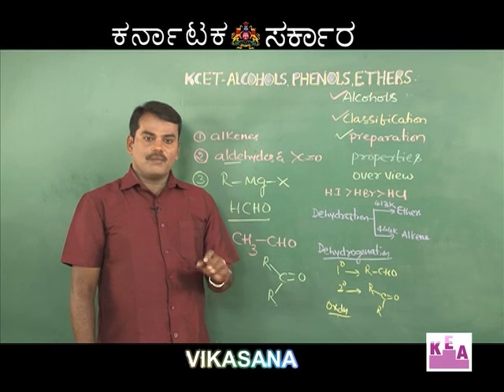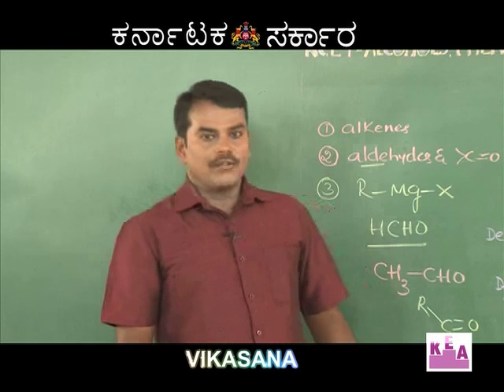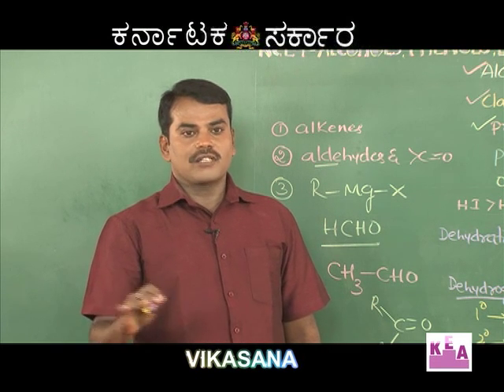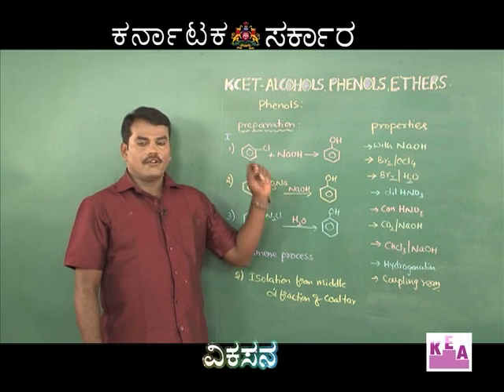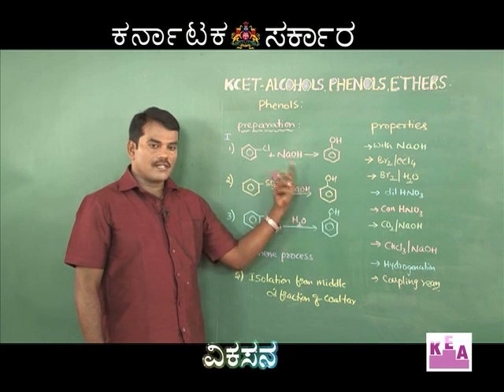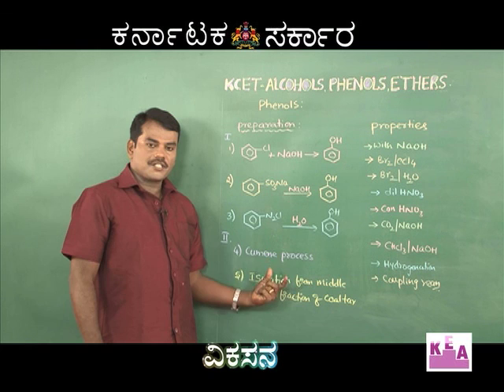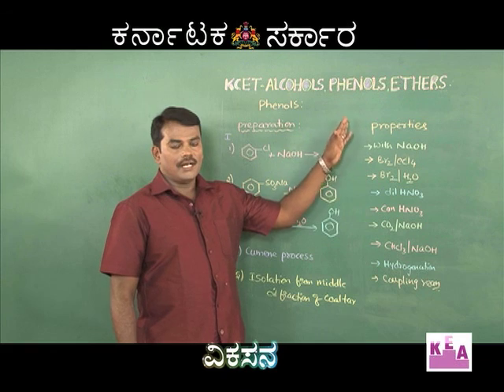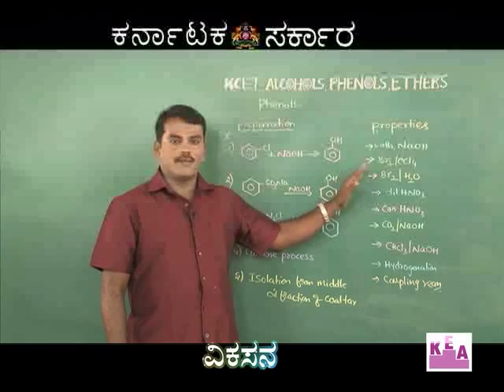VIKASANA 04-04-2016 PART 3